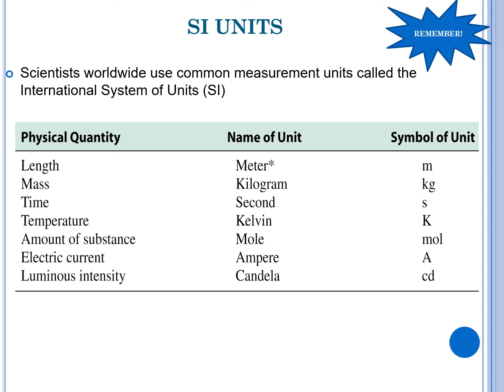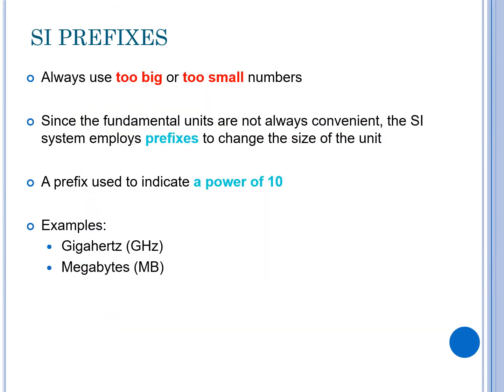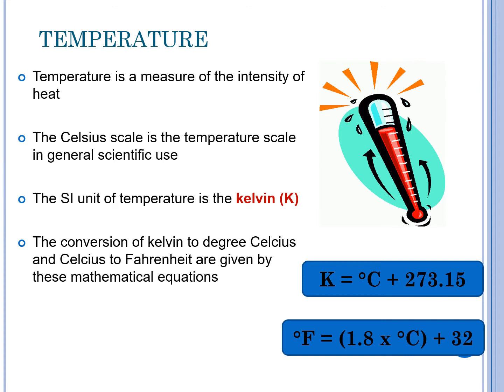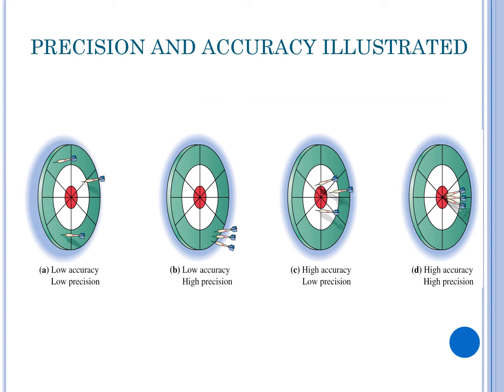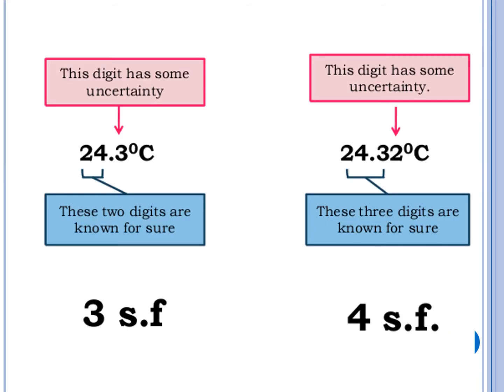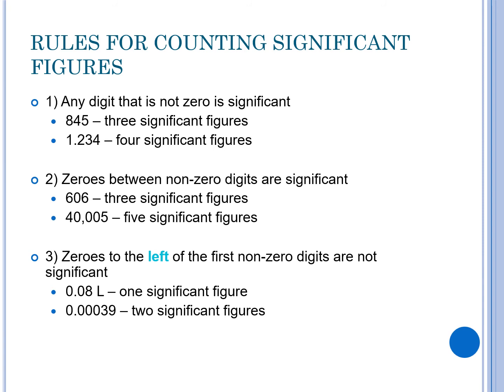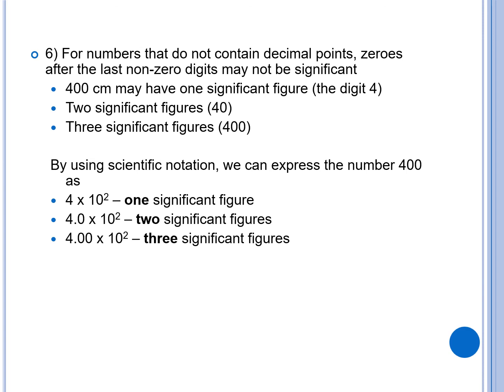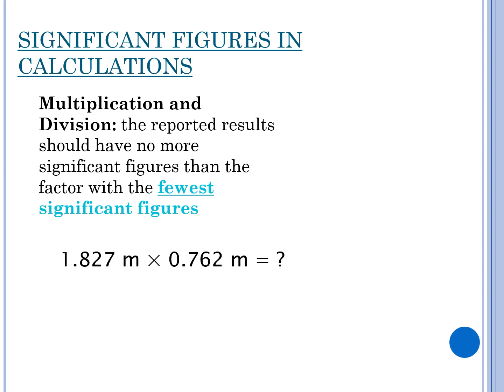Chapter 1 Measurement NAT video 2